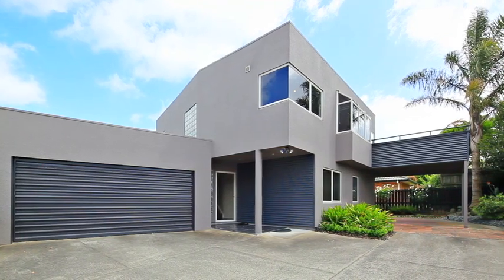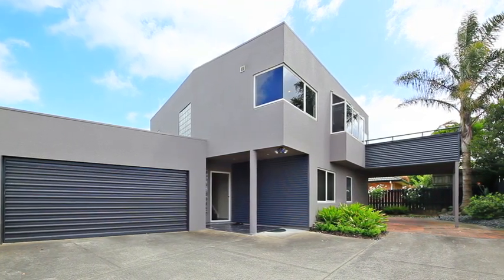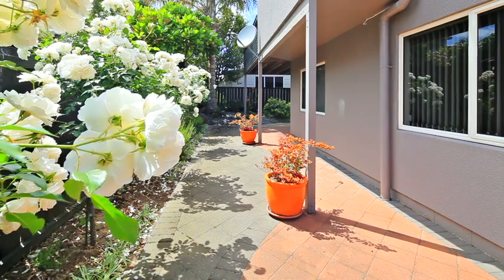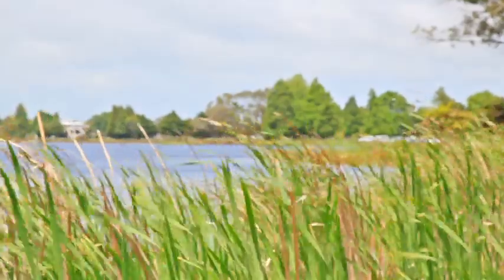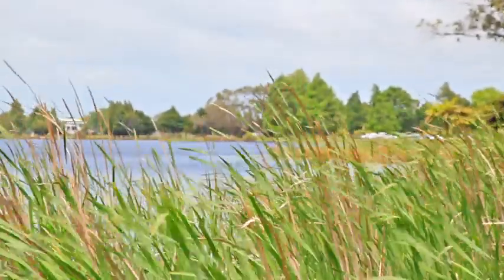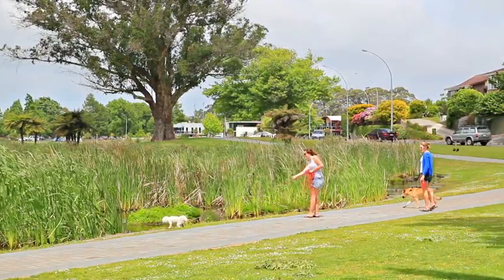10a Killarney Road, Hamilton By Neil Ransfield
Property Video shoot of 10a Killarney Road, Hamilton by PlatinumHD for Ray White Hamilton City